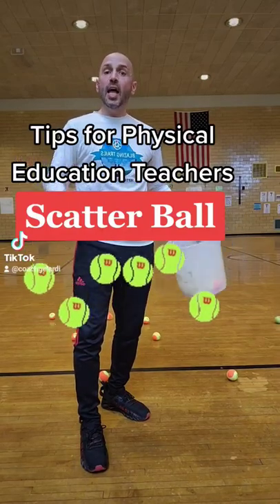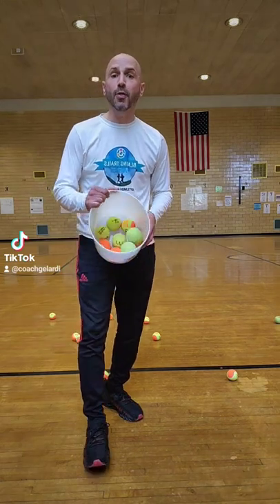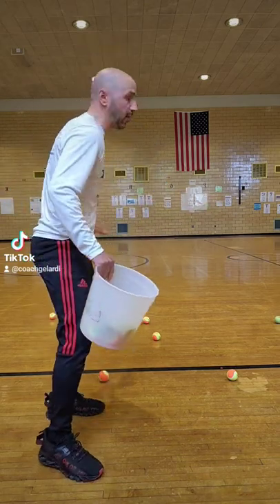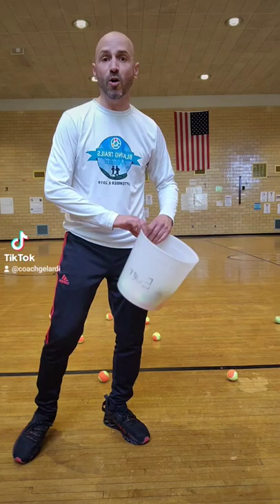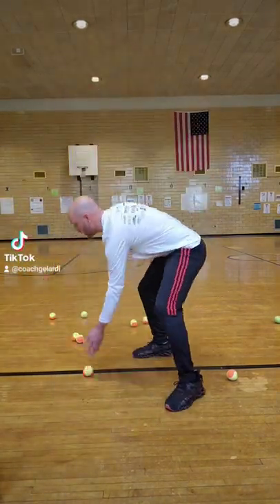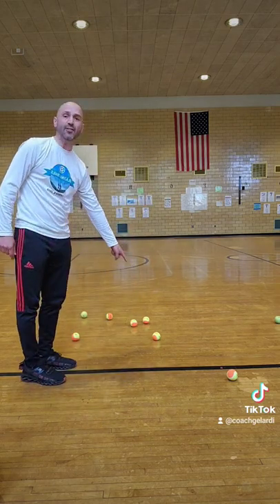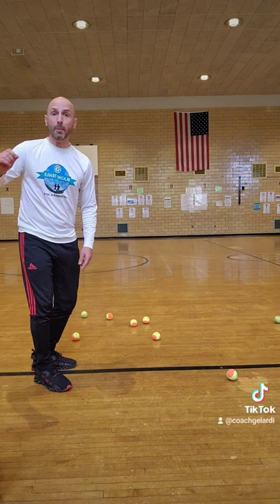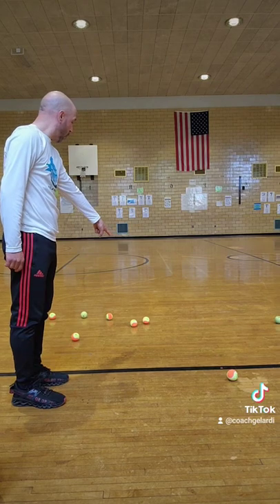🚨 Scatter Ball 🚨 How long can your class keep the balls moving?